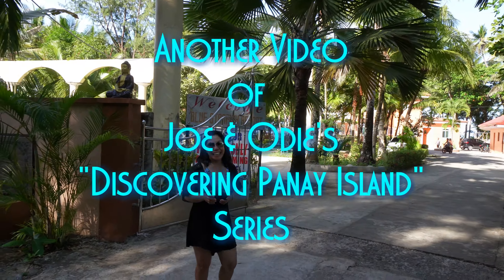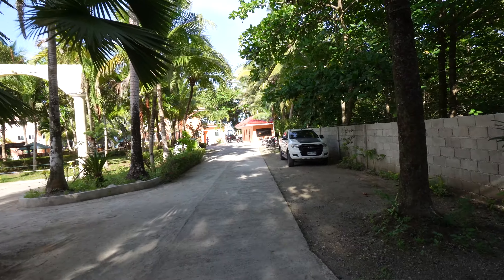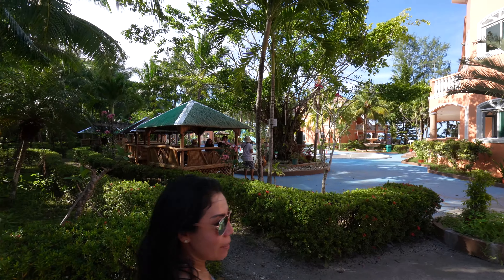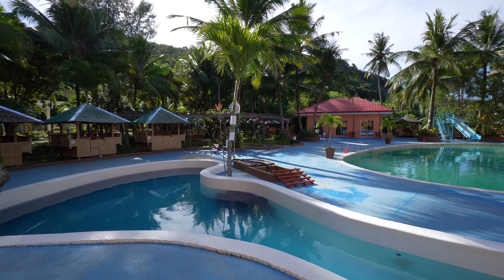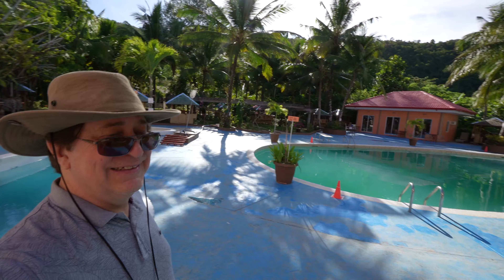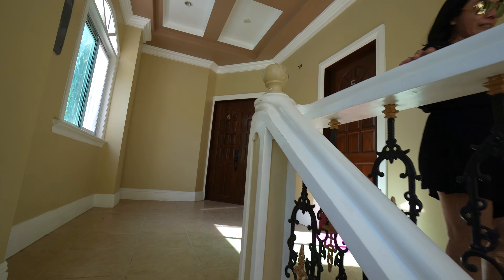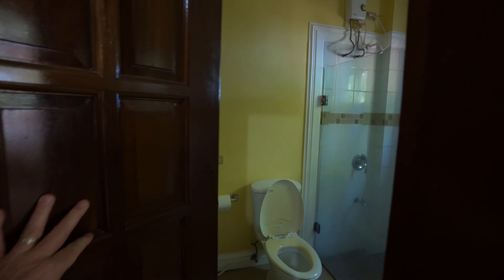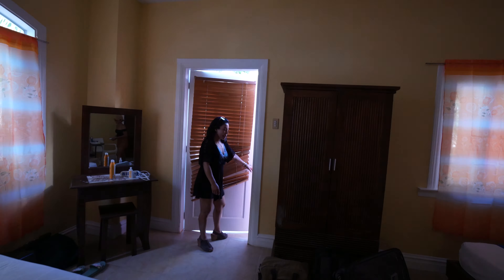Part 9 Beautiful Blue Star Fish Resort (Discovering Panay Island)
Welcome to Blue Star Fish Resort. The most beautiful resort we stayed at up until now. You would think this resort would be located on some famous resort Island like Borocay or Bali. Join us as we explore this wonderful resort and see how we run into a few hiccups that we have to deal with here. Thank you so much for your support. We hope you enjoy this video.

Our Camera Gear:
Main Vlogging Camera: Sony A7C
Secondary Camera: Sony A5000

Vlogging Lens #1: 10 - 18mm F4 OSS Lens
Vlogging Lens #2: 18 – 105mm F4 G Oss Lens

Drone: Mavic DJI Mini

Tripods:
Joby Gorillapod 3K kit
Vanguard Vesta TB 204CB Travel Tripod
Vanguard VS-82 Macro/Table Top Tripod

MicroPhone: Rode VideoMicro Compact On-Camera Microphone with Rycote Lyre Shock Mount
Gimbal: Zhiyun Weebill S Gimbol

Editing Software: Pinnacle Studio 26 Ultimate